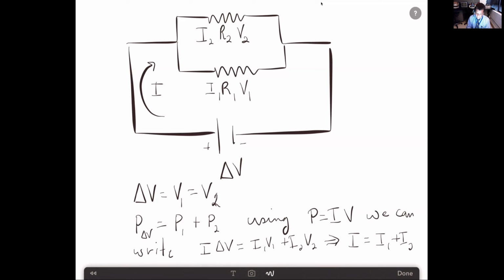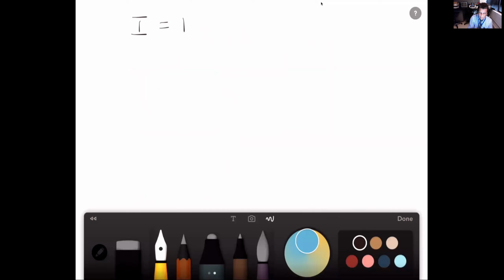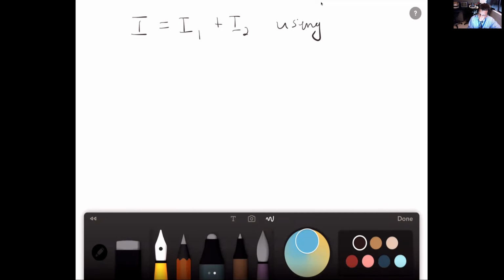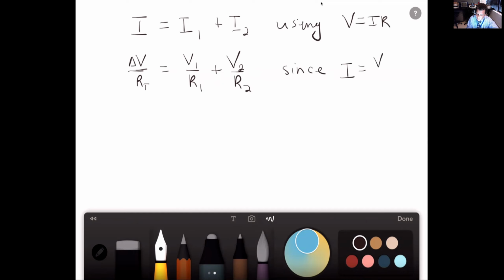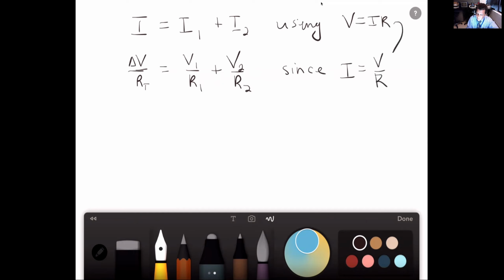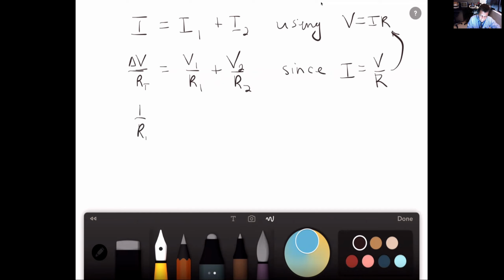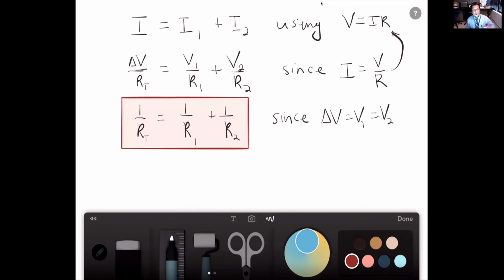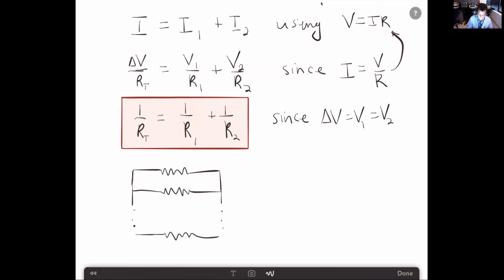21 Resistance Part 7